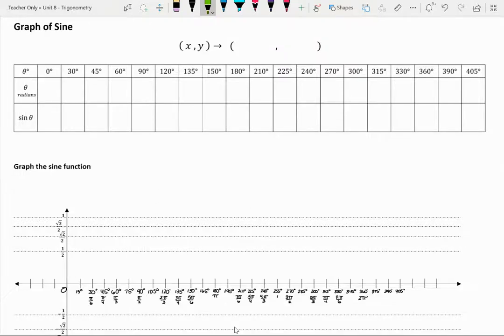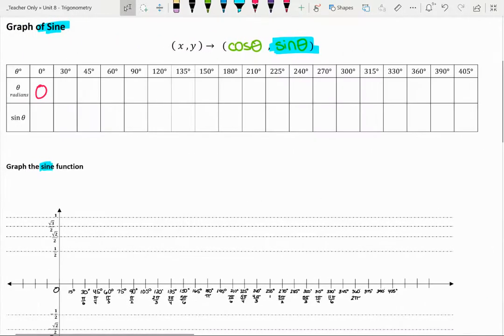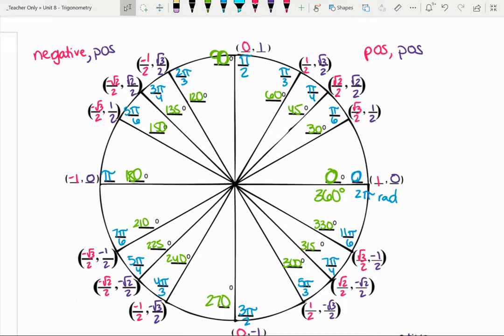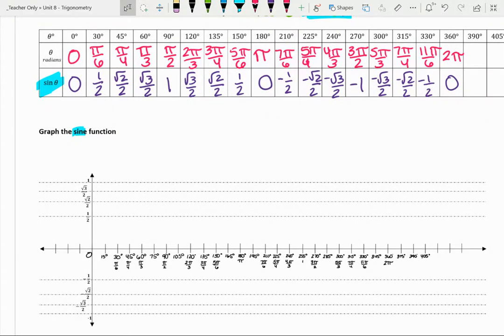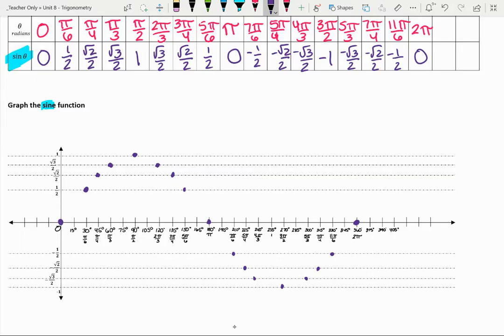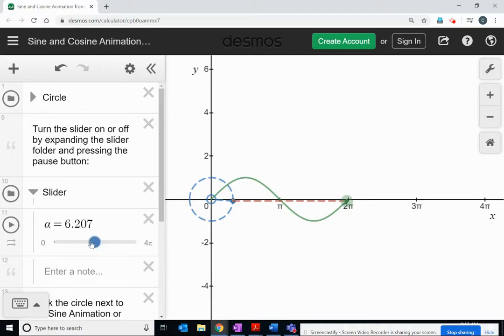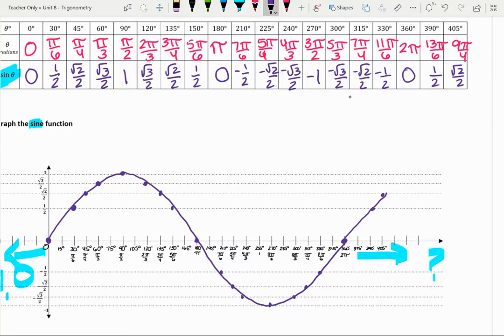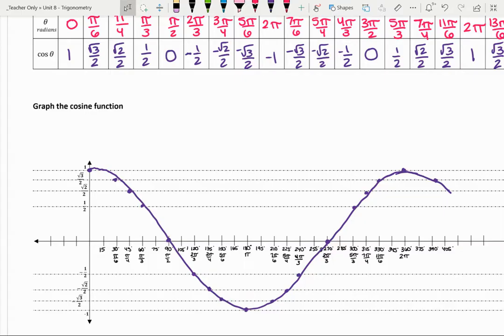Intro to Sine & Cosine Graphs